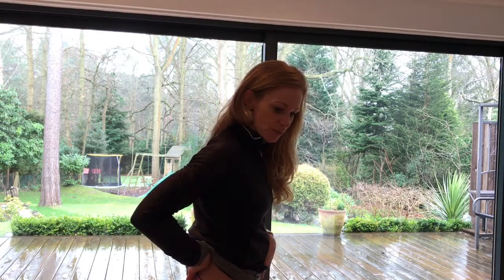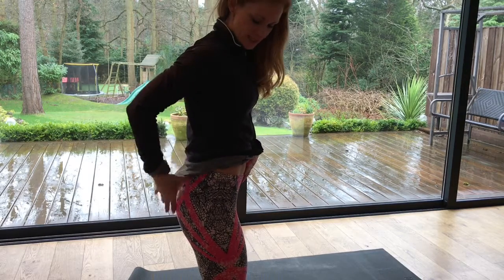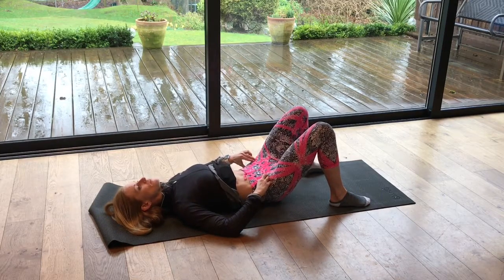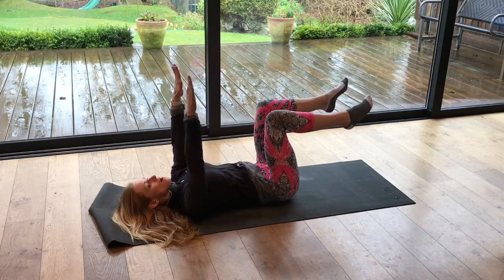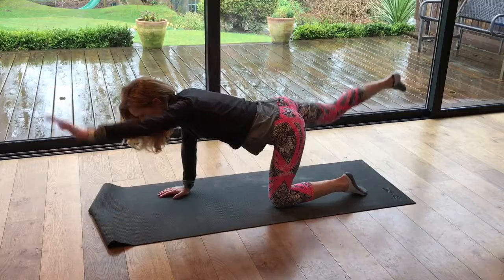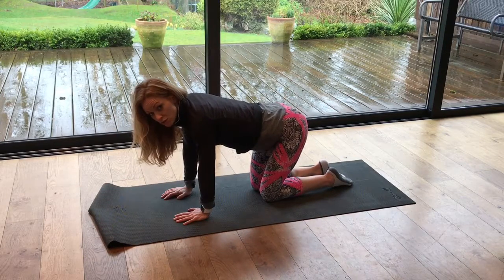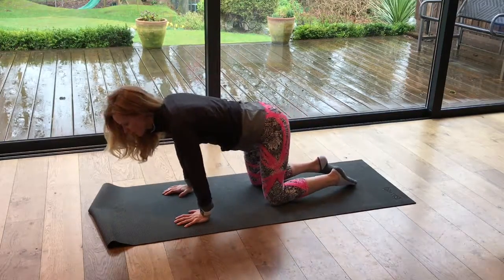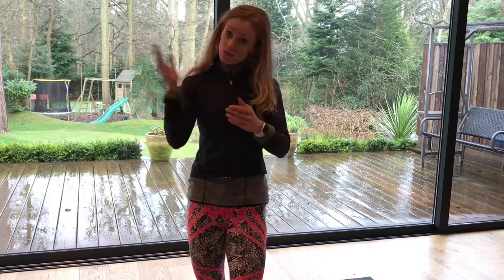Back to Basics